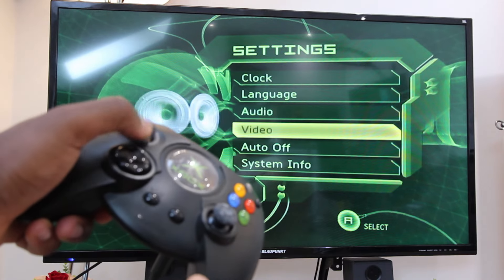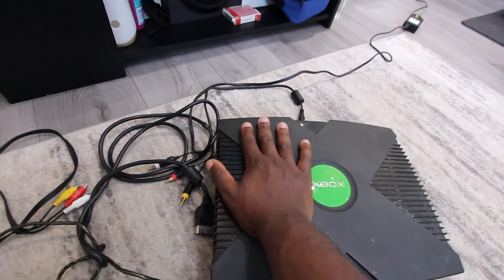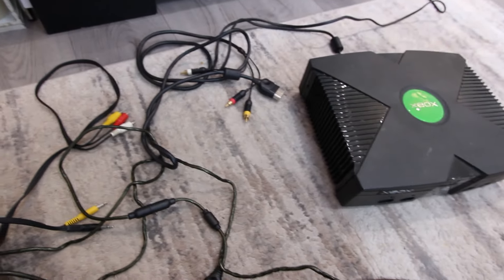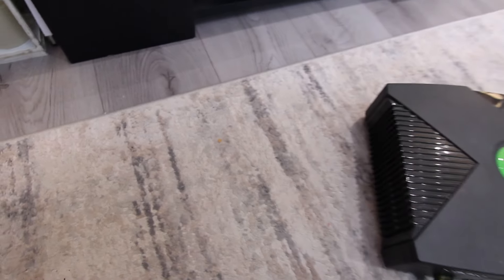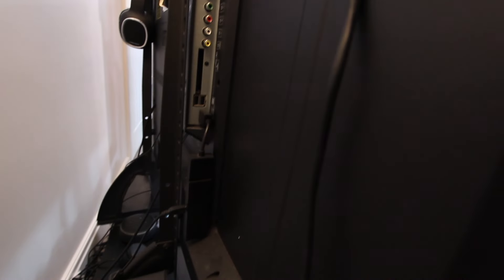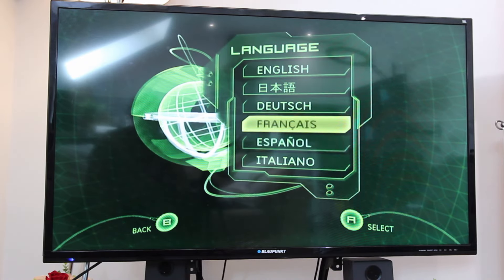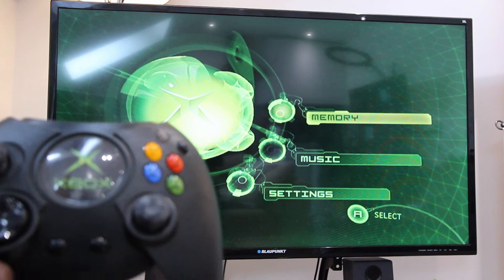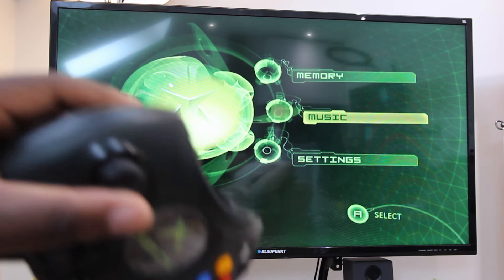Xbox unboxing in 2024: Still Worth Buying? (Viewer Request)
Top Comment on this video within days will be the game I purchase for this Xbox.

Welcome to an exciting unboxing and test of the original Xbox, requested by one of our awesome viewers!  In this video, we unbox a vintage Xbox console and put it to the test to see if it still works after 23 years.

 Will this piece of gaming history power up and play games like it did back in the day? Watch to find out!

If you're a fan of retro gaming, console unboxings, or just curious to see if this classic piece of hardware still works, this video is for you!

Timestamps:
0:00 Preview
0:11 Introduction
0:35 Unboxing the Original Xbox
2:18 Overview of Accessories
3:45 Powering Up the Xbox
5:23 Testing on TV
08:10 Conclusion